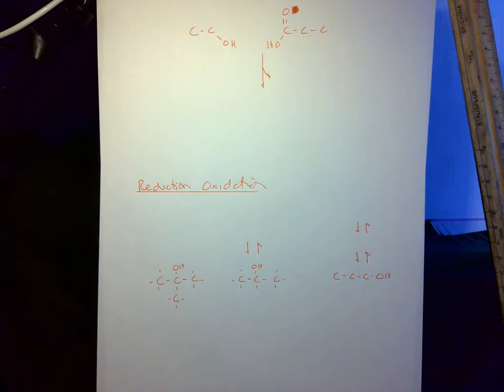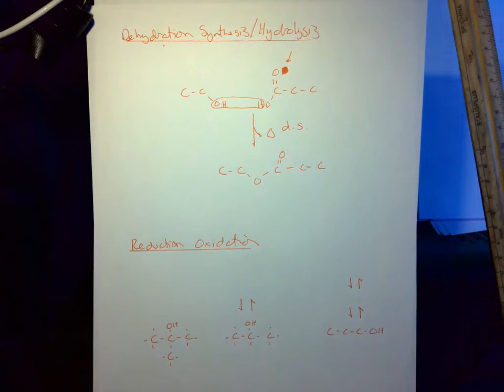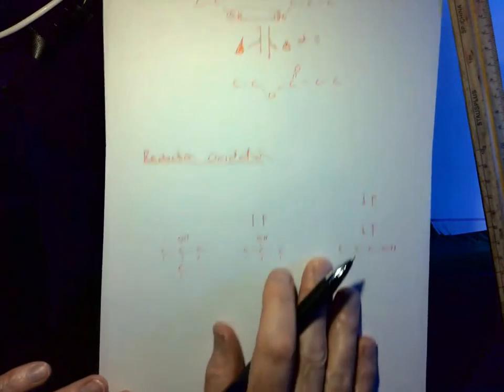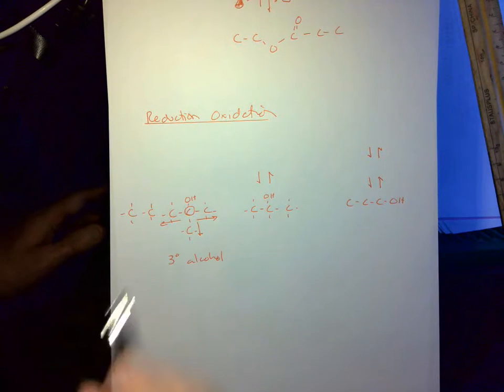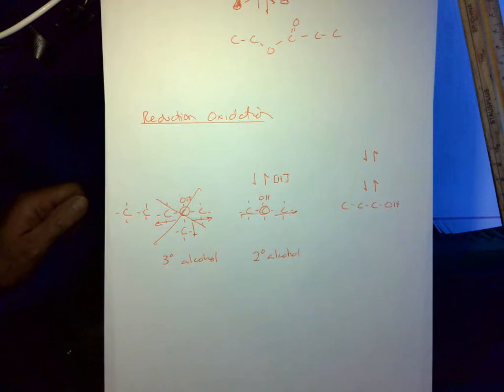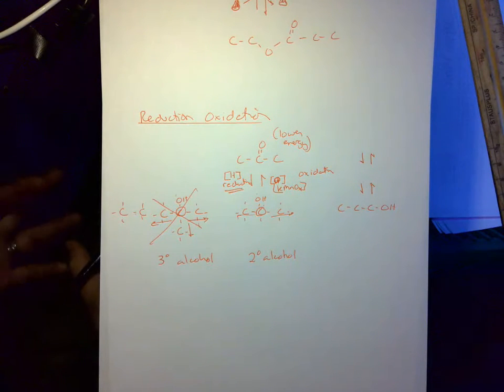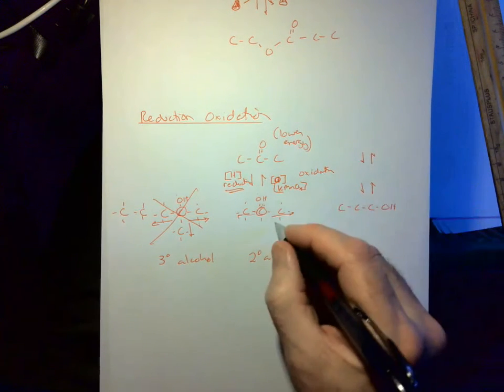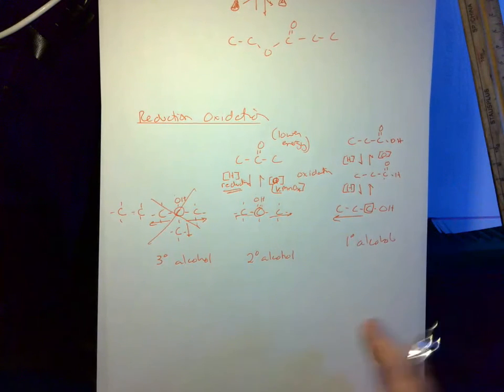Feb5 Dehydration Redox